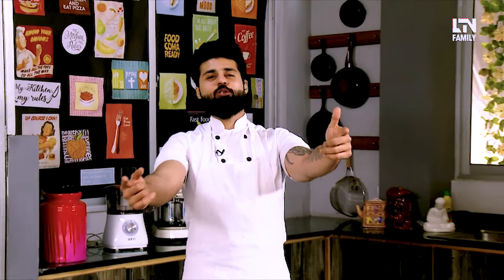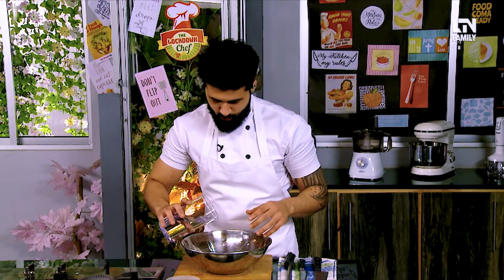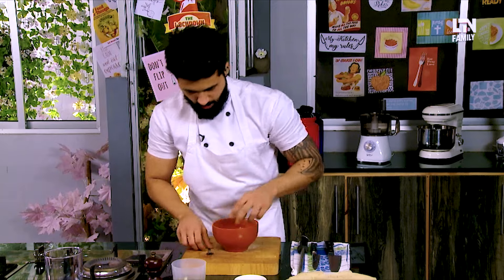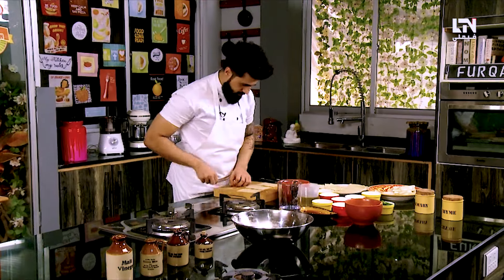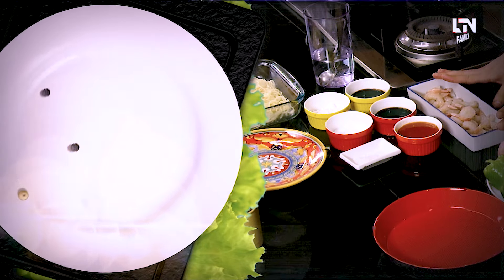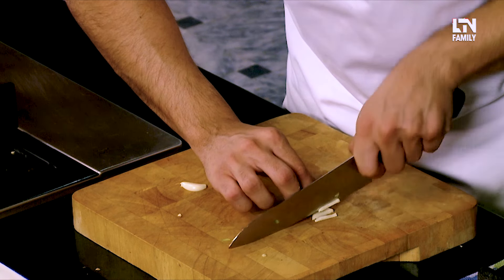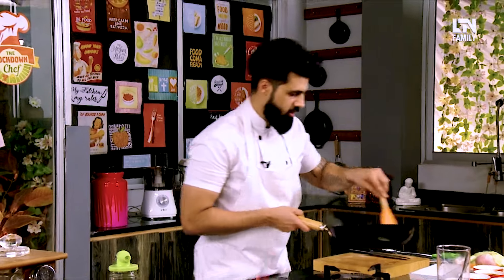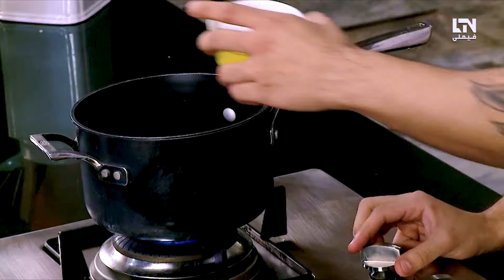The LockDown Chef | Square Samosas Chicken | Japanese Souffle Pancakes | LTN Family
*| Square Samosas Chicken & Vegetables

*| Prawn Chow Mein

*| Fluffy Japanese Souffle Pancakes

LTN Family is Pakistan’s hub of family entertainment, including dramas of every genre, providing unlimited watch time with state-of-the-art content. LTN Family categorizes multiple stories from kids and parents.Our content is totally free to watch on YouTube with just one click away, striving the morels with content. For instance, reality-based family dramas, telefilms, morning shows, Drama’s OST, Special shows (Eid Specials, Valentine’s Day Special, Incidental Telefilms, and much more) with a hearty scheduled licensed program series (non-plagiarized content) bringing your family together from the dinner table to your lounge making your evening lovely.

LTN Family offers a rich and original series with suspensive curves that will give you goosebumps and graph up your curiosity level. Spontaneously, LTN Family entertain kids with its original cartoon series that will make their toenails crinkle with laughter.So, what are you waiting for? Above all, make a playlist of your favourite series into your own customised playlist categories.